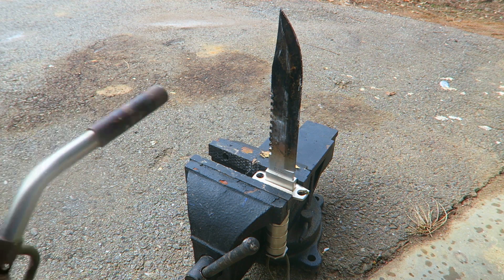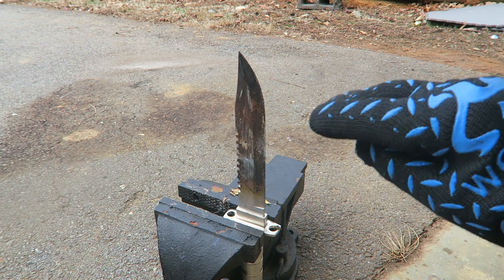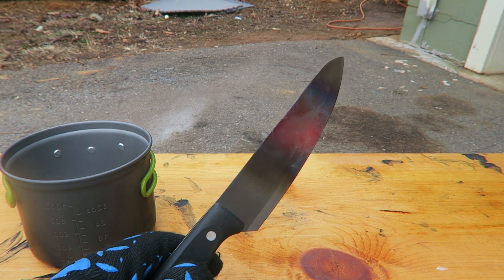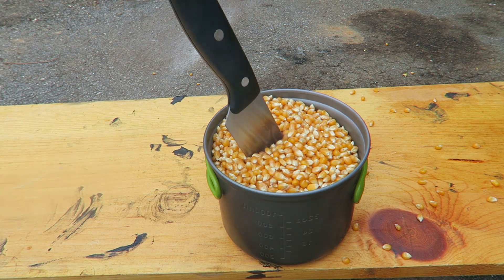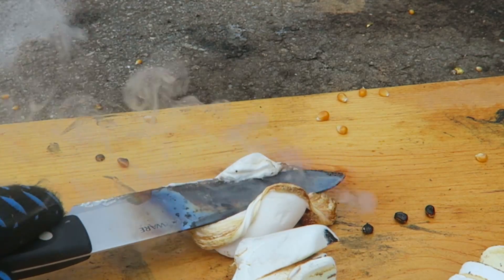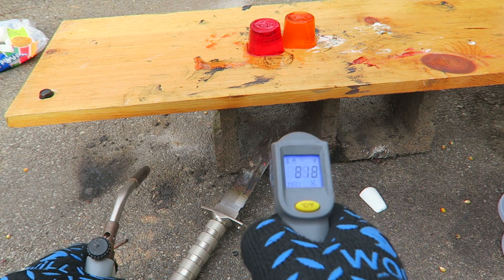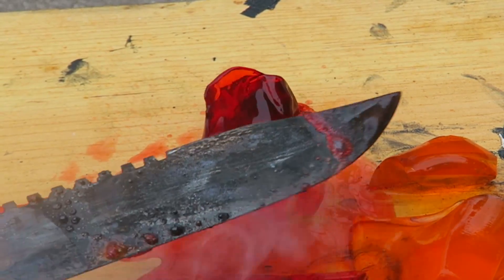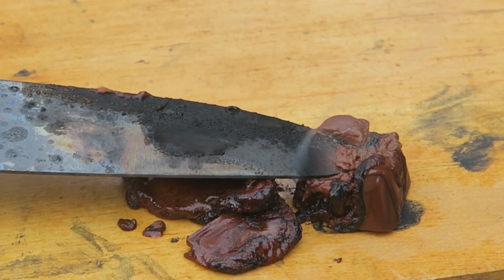Does Glowing Knife Actually Get to 1000 Degrees?